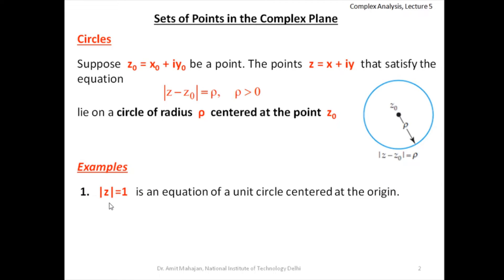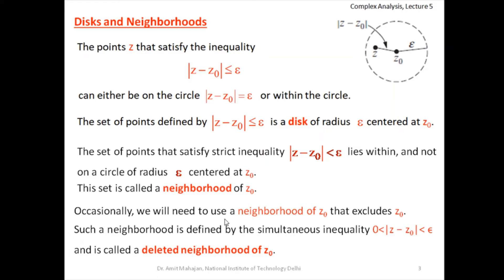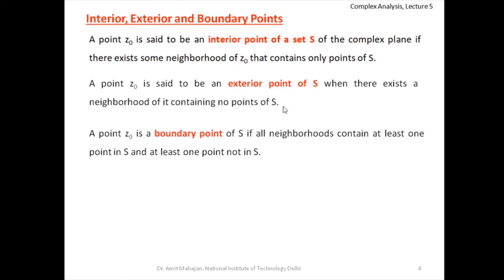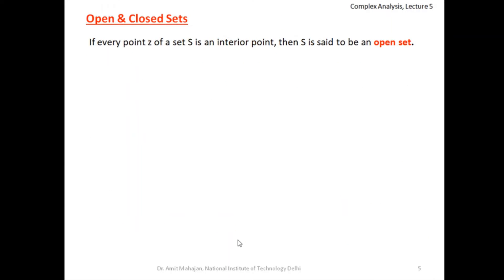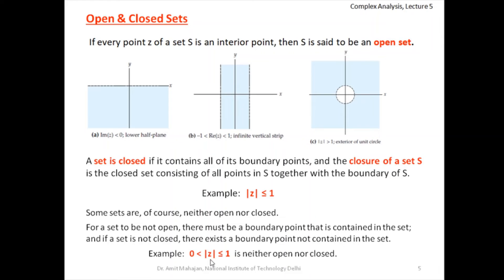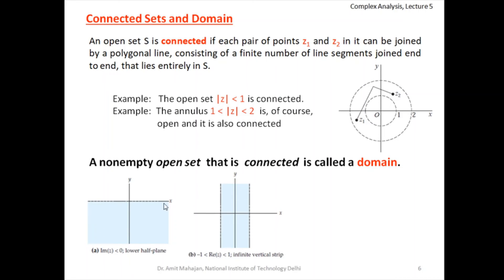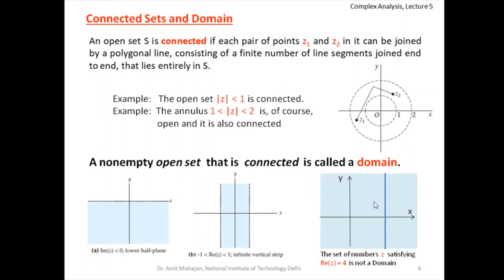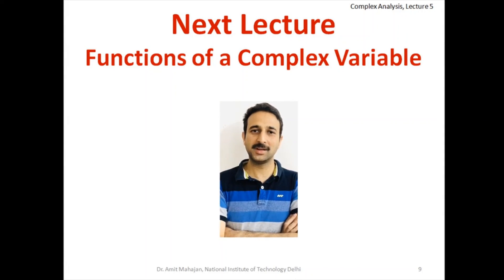Lecture 5 Regions in the Complex Plane (Lectures in Complex Analysis) by Dr Amit Mahajan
What are the different regions in the Complex Plane? This question is answered in this video. These regions form an important part of complex analysis course. Specially when we will deal with integrals of complex functions about contours (This term will be described in a latter video).
This video lecture is part of the Lecture series in Complex Analysis.
It is presumed that the learner has a basic understanding of mathematical concepts of the intermediate level.
Write your questions in the Comment Box.
Share videos to your friends.